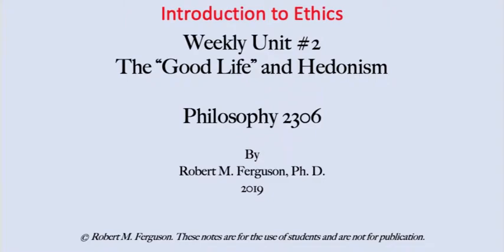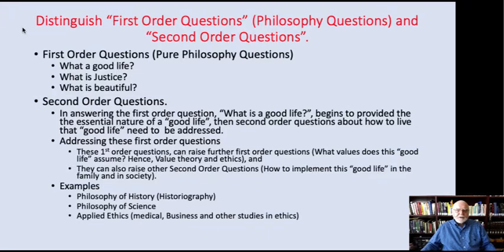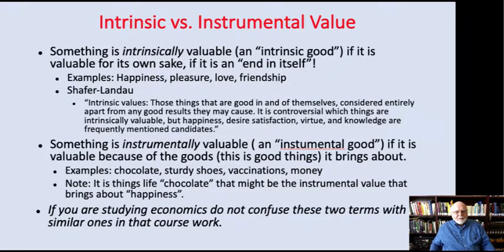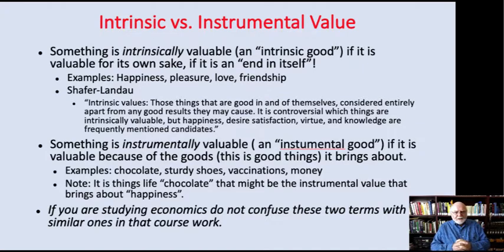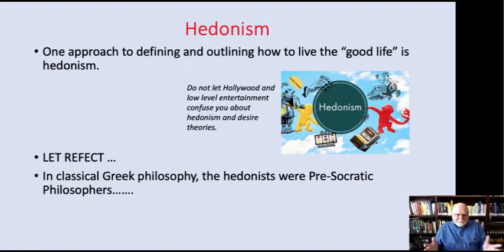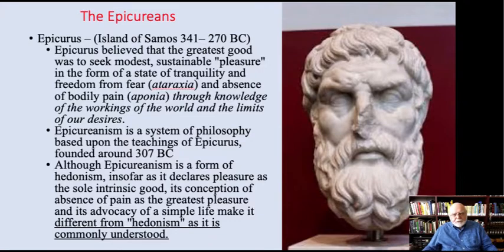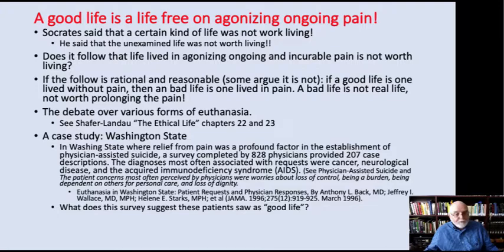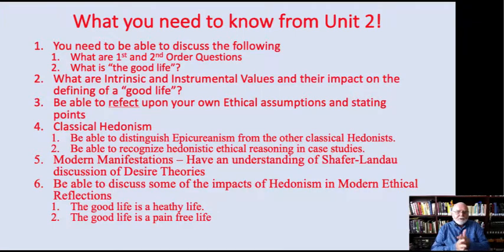Weekly Unit 2 Good Life & Hedonism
ETHICS 2306